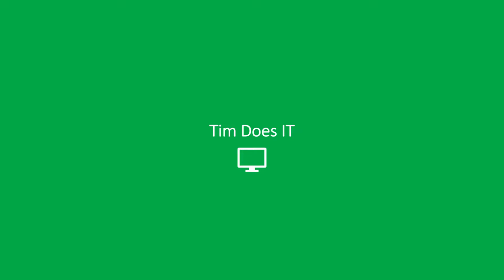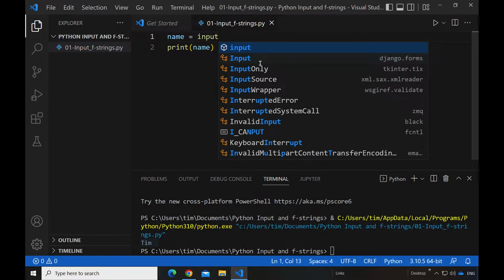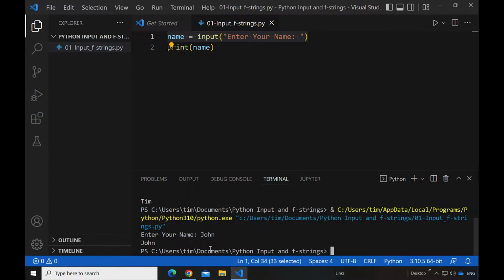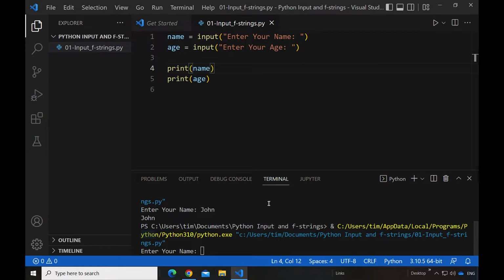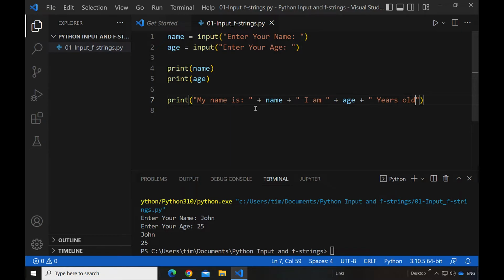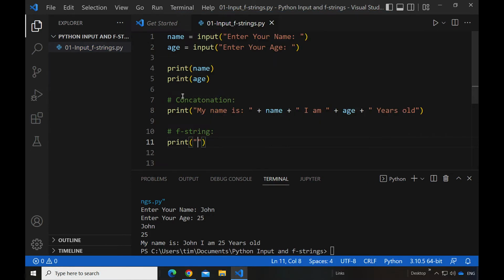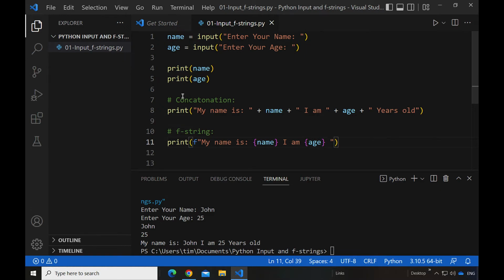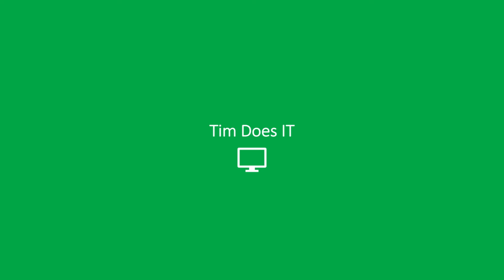04 Python Input Function and f-strings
WELCOME, In this short video we will learn how to capture user input using the built-in Python input() function and how to format the output using f-strings. f-strings offer faster performance compared with % formatting and the format() built-in function. They also allow for greater readability to decrease potential errors.